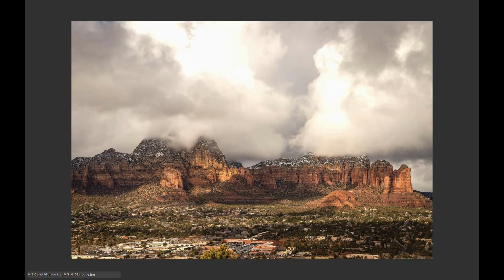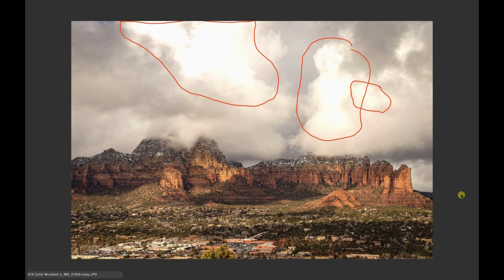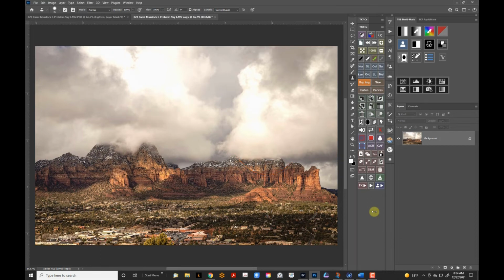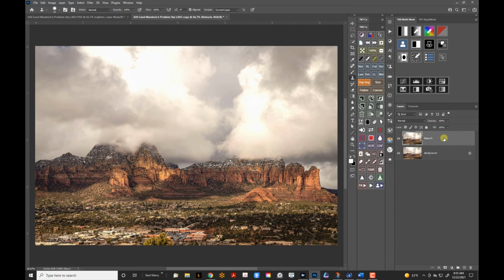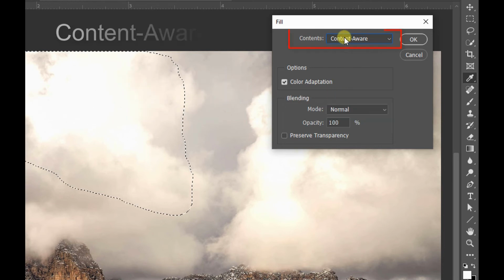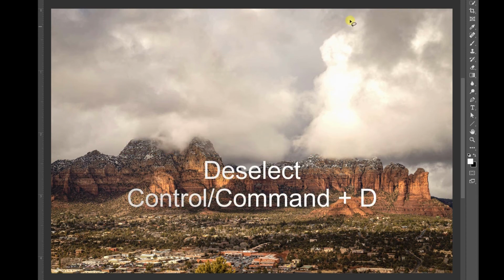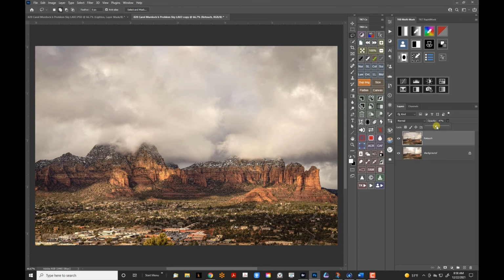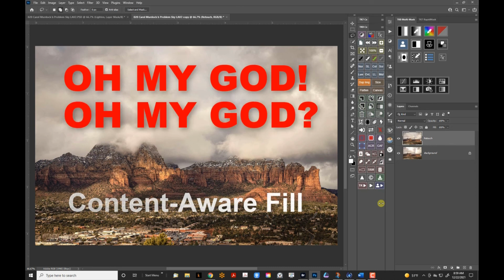Content - Aware Fill - Photoshop Techniques, Real Life Examples with Larry Vogel, Episode 1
This begins a series of Photoshop tutorials called Photoshop Techniques, Real Life Examples with Larry Vogel. In this first episode you will see the magic of retouching with Photoshop's Content-Aware Fill.

Photoshop on the Fly Monday Morning Sessions - Join us at 10am (PDT) every Monday morning. Use the link to join the live online sessions.